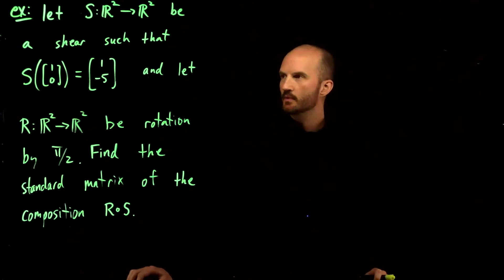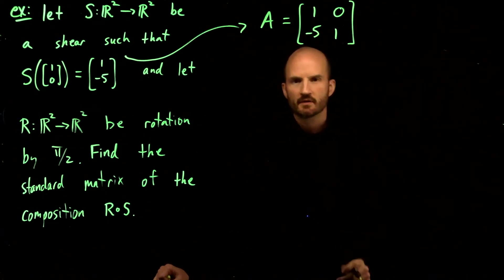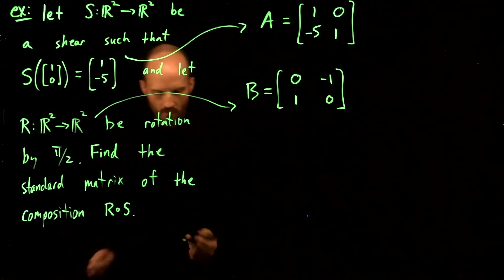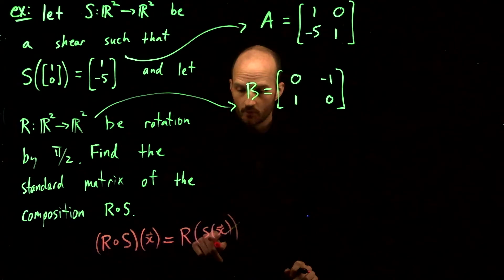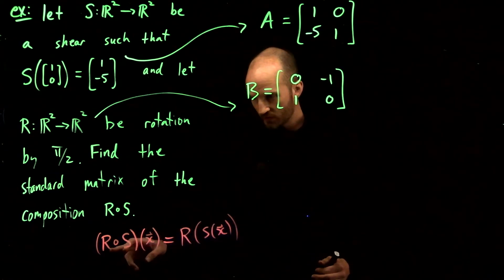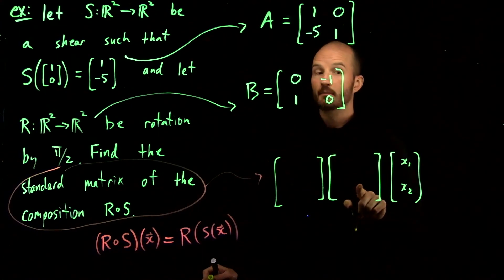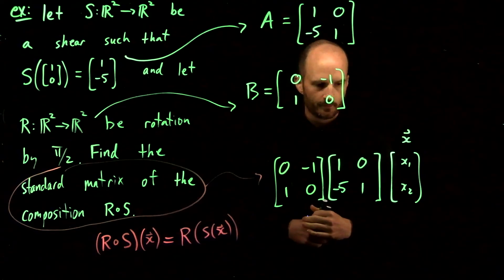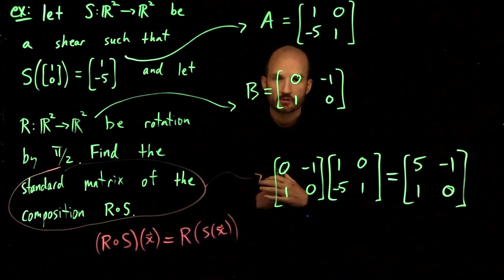NYC 2.3 part 4